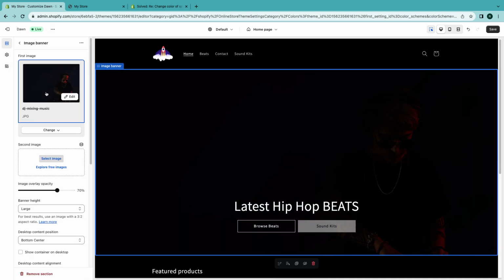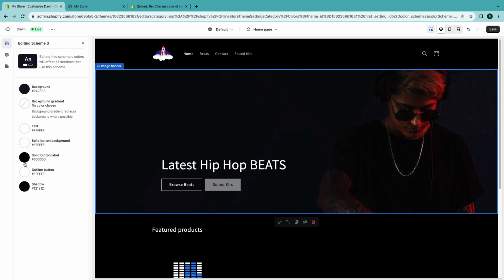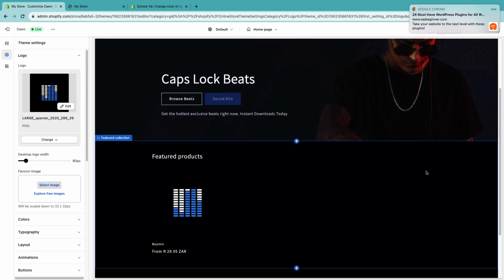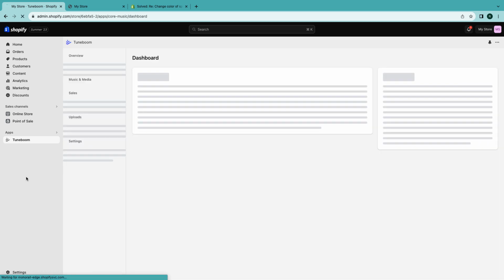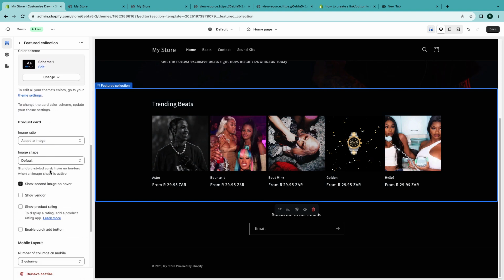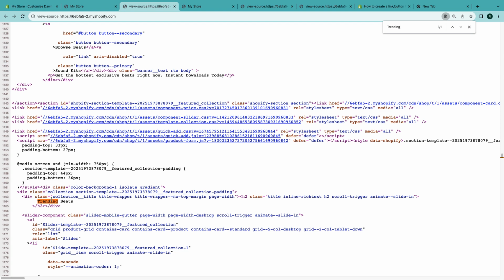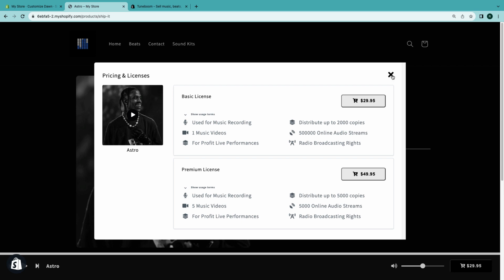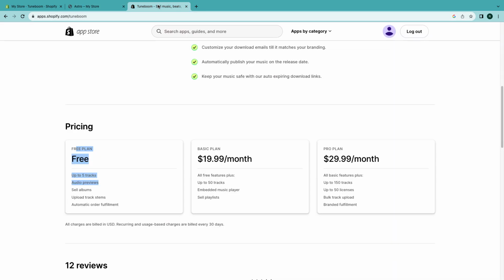Customising my Shopify Beat Store Tutorial | How to make beat store for free in 2023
🛒 Shopify Templates:Shopify Music Templates

This is part 2 of how to make a beat store with shopify

🙋🏾‍♂️ Looking for a Shopify beat store, sound kit store, or any other online shop? 🛒💿🎵

📖 Explore our Shopify Tutorials Blogs for expert insights and tips: 📚

🖥️ Check out our Main Tutorials Playlist on YouTube for in-depth guidance: 🎥

Stay informed, improve your Shopify store, and elevate your online business with Reggie Beatz Media! 🚀🛍️📈

Do you want me to create the website for you in 24 hours?

Table of Contents:

00:00 - Intro
00:30 -  Change background picture
02:02 - Change button color
02:32 - Adding additional text
02:47 - Changing title
03:15 - Beat section title
04:03 - Adding 5 beats
04:47 - Change beat grid play column
05:23 - Linking button to section
06:34 - Changing logo
07:12 - product page
07:35 - License and contracts
07:59 - Beat Player